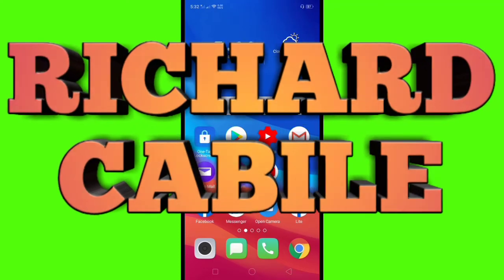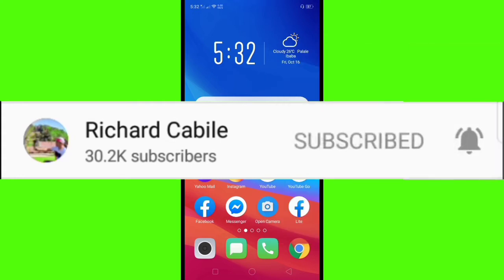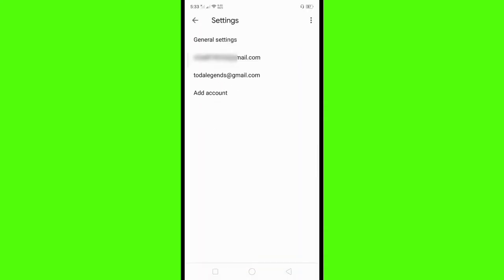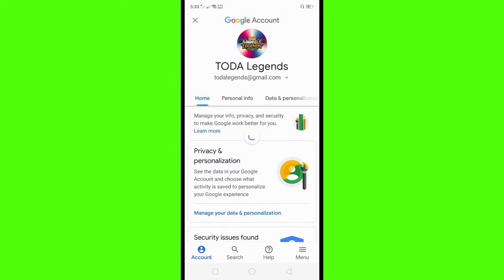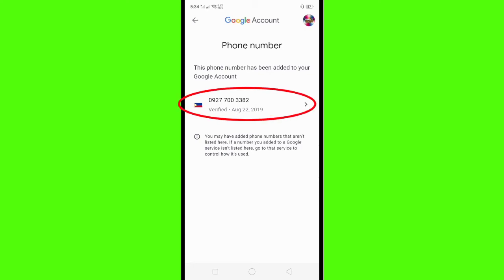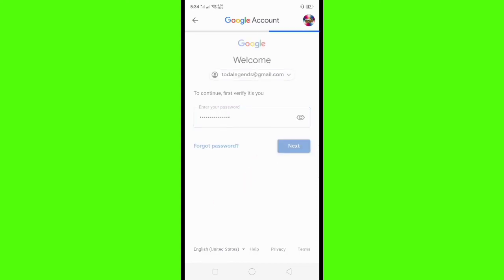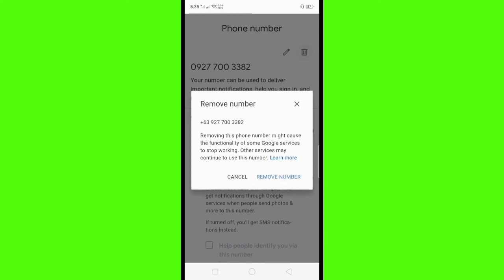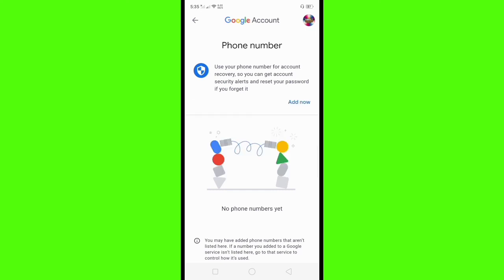How to Remove Phone Number in Gmail Account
You have a Gmail address and a cellphone number connected to it, but you want to delete it.

Thanks...